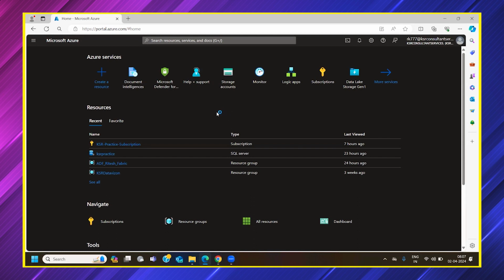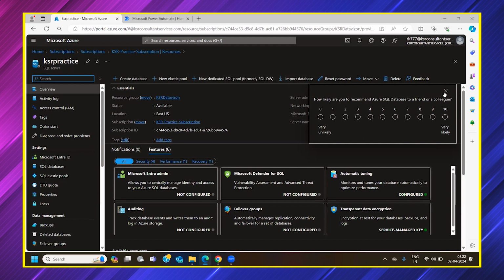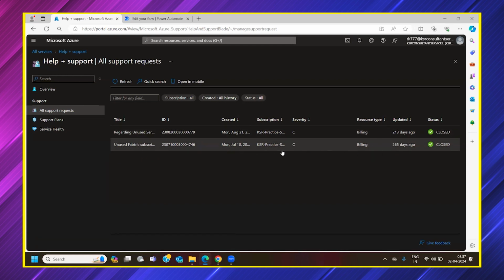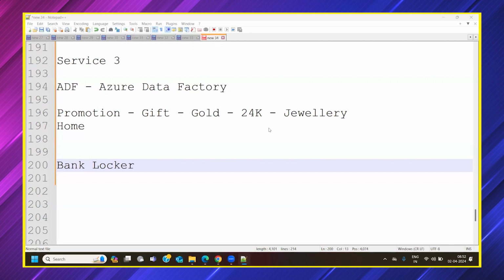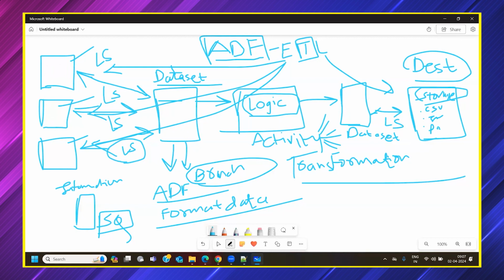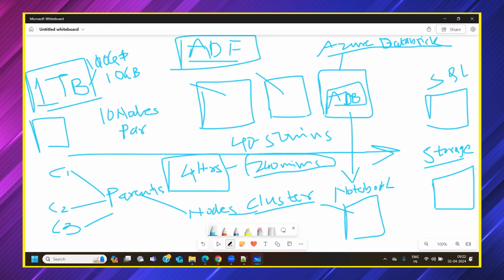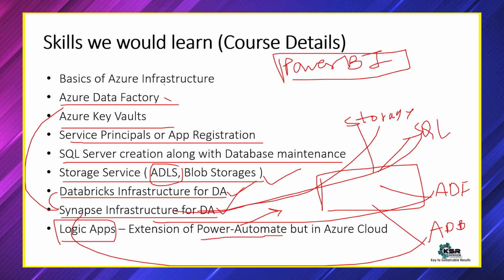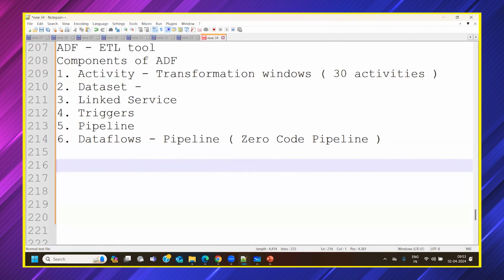Are you a Power BI Pro? Level Up Your Skills by adding Azure & Fabric! to it ! | Episode - 4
Enroll in our new batch every month. Kickstart Your Career with Our Azure and Fabric.

Azure and Fabric - Day 4 | Free Demo

🔍 Power BI users, level up your game!   Azure Fabric unlocks hidden insights & gets recruiters  calling your name📊

Gift Your Self a Promotion in 2024.

For those not getting calls: "Stop getting ghosted! add Azure and Fabric for Power BI = Powerful resume booster that gets recruiters ringing your phone.

Attend our Free Live Interactive Master Class on Azure and Fabric Bi by Mr. Ritesh on 28/03/2024 at 8:00 AM(IST)

Get:
🆓 1 Week Free Classes
📑 Resume Support